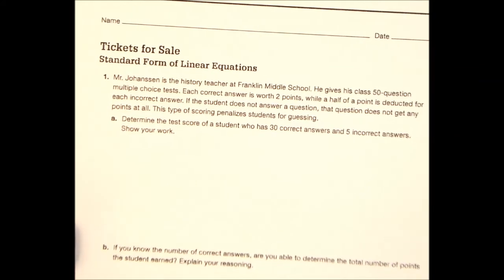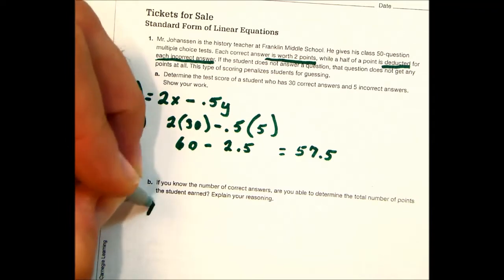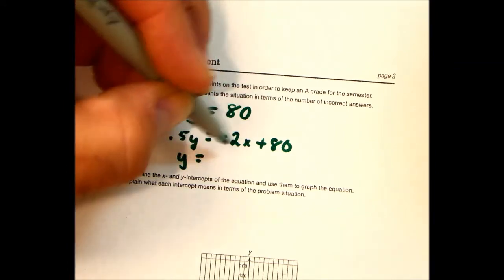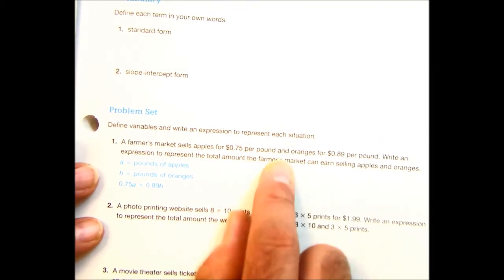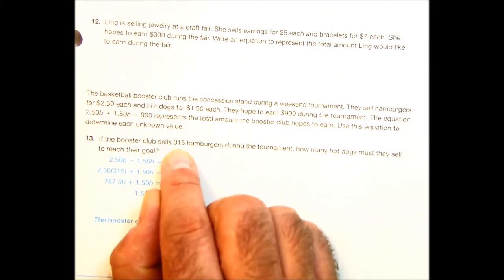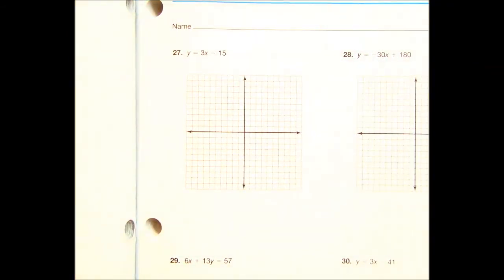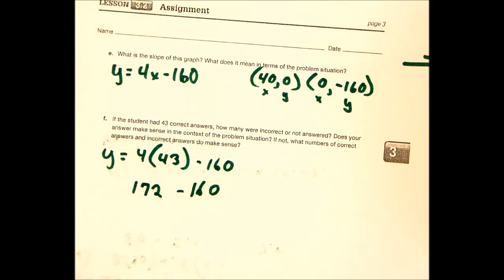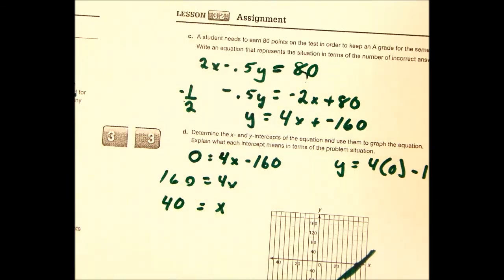Lesson 3 2 Assignment